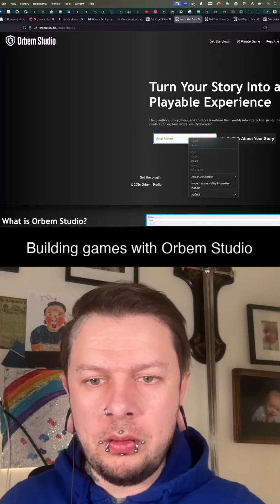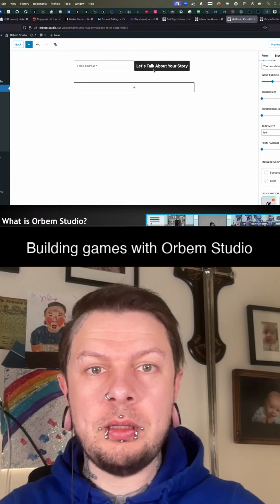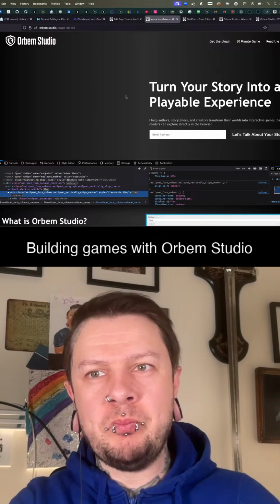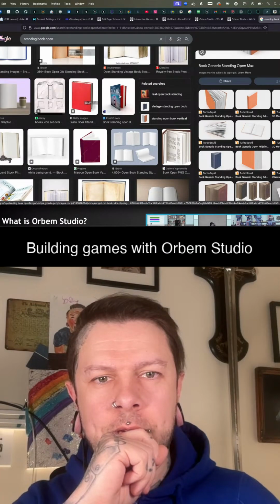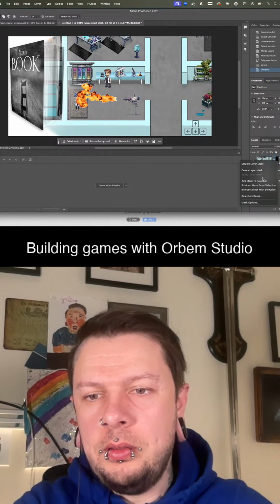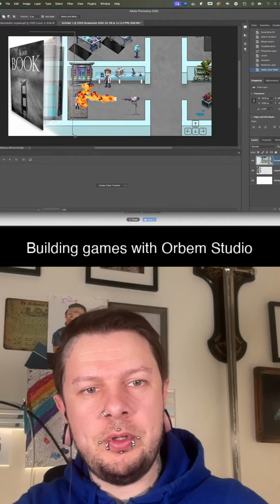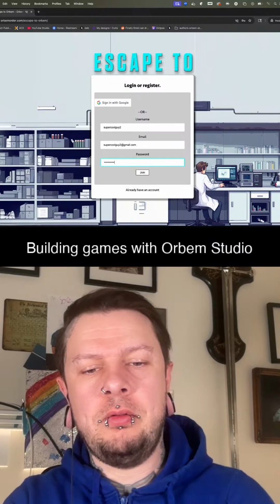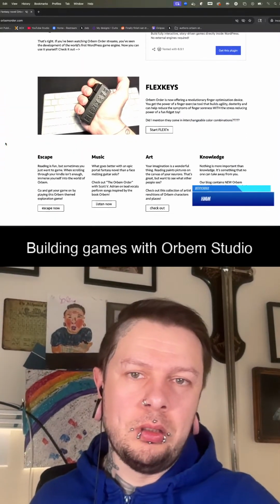Interactive Games with Orbem Studio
Also built an RPG video game based on my novel Orbem: